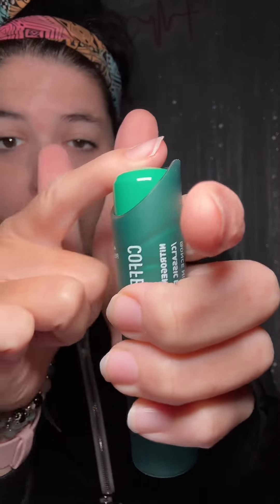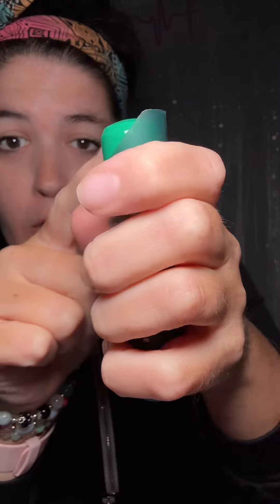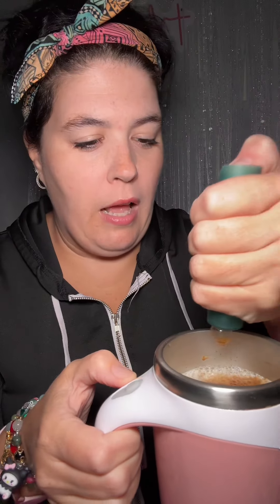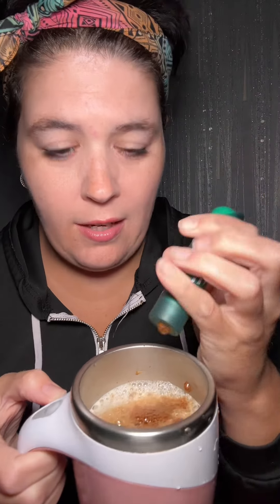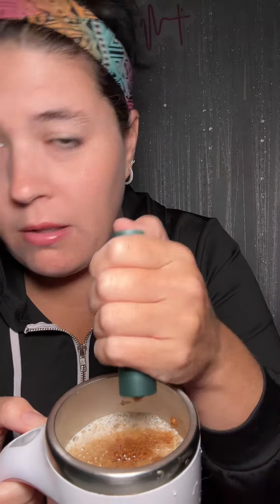I drink blackcoffee and this is strong even for me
I drink blackcoffee and this is strong even for me. But i love that its on the go icedcoffee so im happy!! Im just going to have to experiment and see how to make it less strong! 🤣